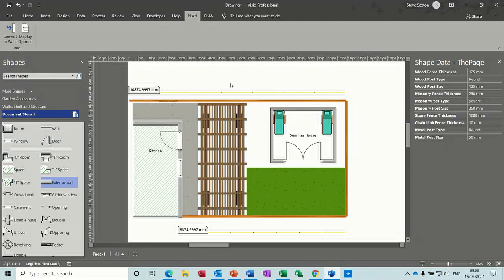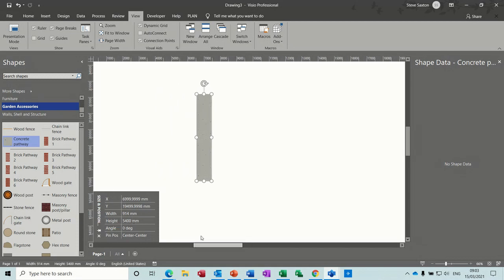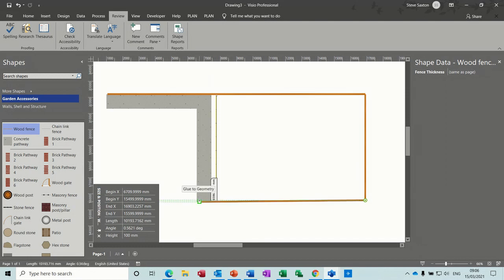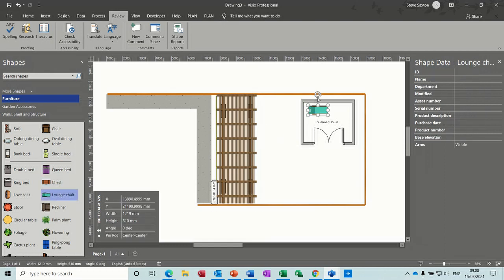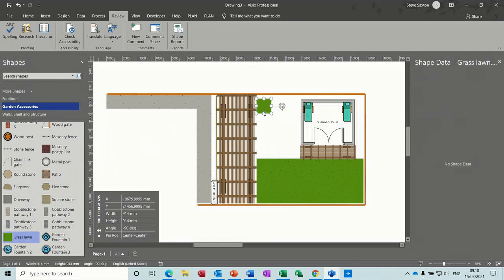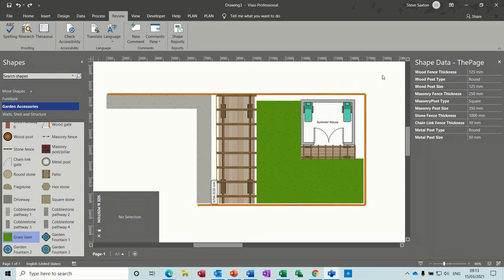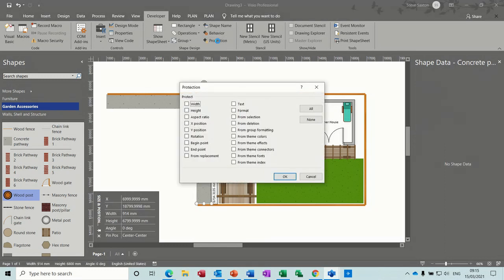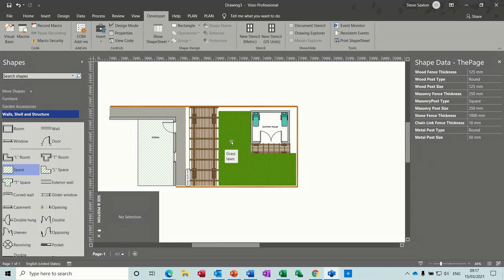Surprising Garden Design Secrets in Microsoft Visio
This video explains how to create a garden plan in Microsoft Visio. Garden Plan. The tutor explains how to use Microsoft Visio to create a garden plan. The tutor covers how to search for measurement shapes for the garden plan. The tutor then explains how to add shapes to the plan and how to resize them if required. The tutor also covers how to unlock shapes that have shape protection activated. The video mentions how to view shape data and shape size and position windows.